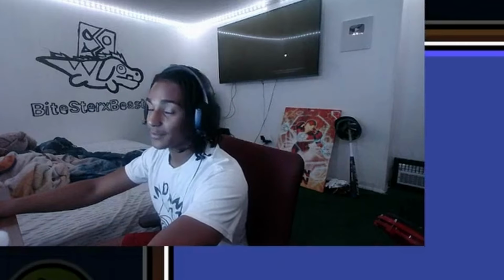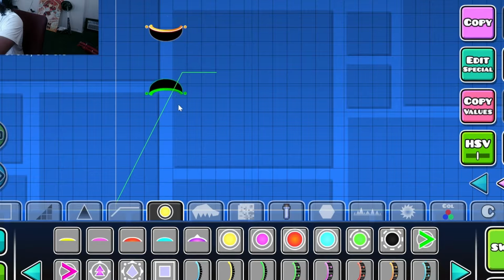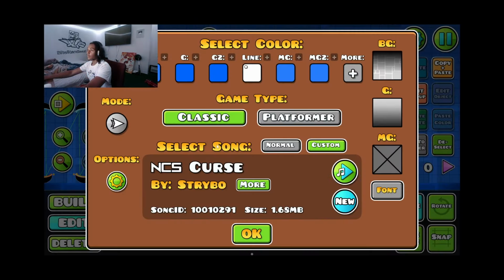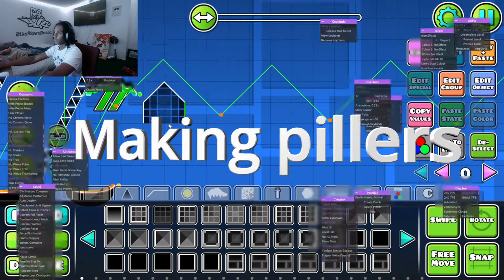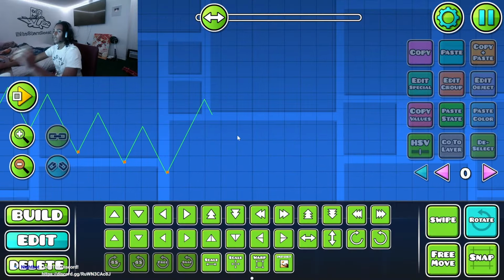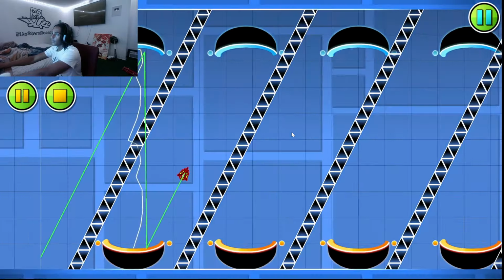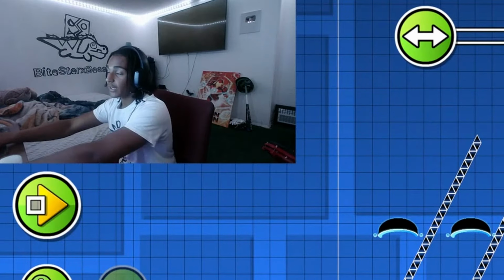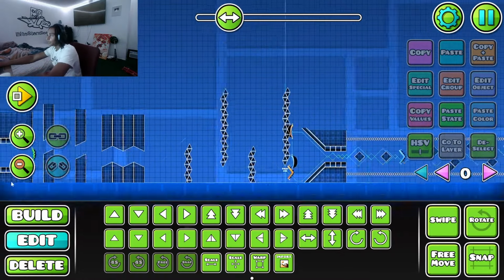Building The BEST Wave Challenge!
In this video, i create an amazing wave challenge using a NCS song. Will it be easy? Will it be hard? Will it be impossible? Watch the video to find out!

🛠️Editor: @Tokay-Dragon-GD

⚠️PLEASE DO NOT MESSAGE ANY PLAYER SHOWN IN THE VIDEO, DONT SEND DEATH THREATS TO THEM OR ANYTHING DANGEROUS⚠️

you can do anything that you can think of, don't let anyone push you around.
-BiteSterxBeast